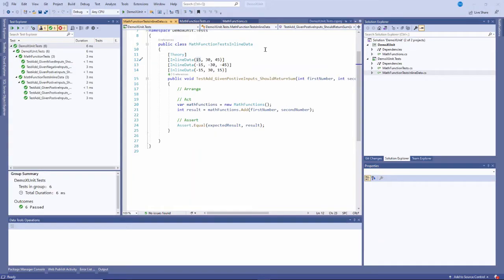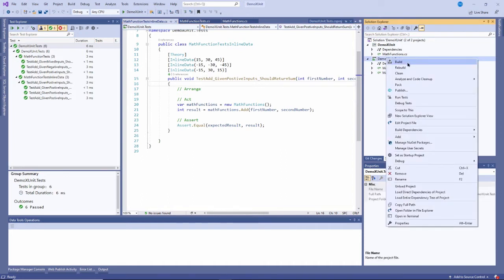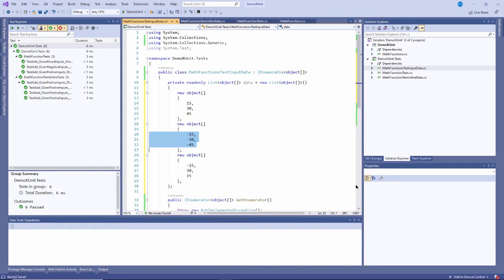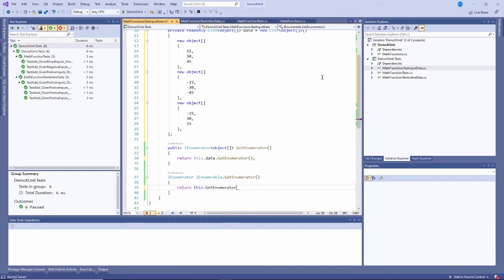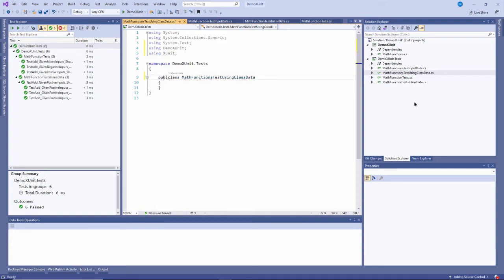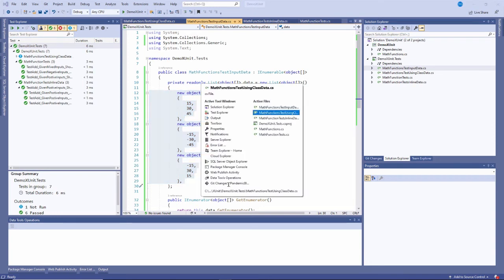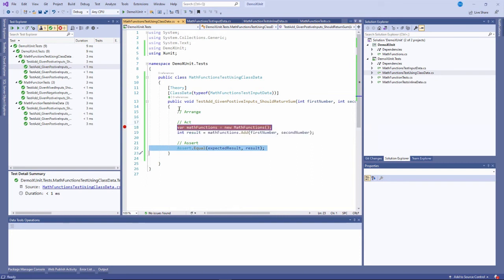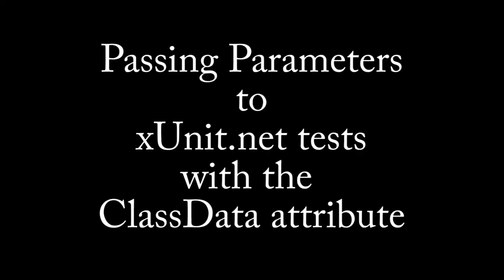Passing parameters to xUnit net tests with the ClassData attribute [GCAST 113]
The [ClassData] attribute of xUnit.net allows you to store a collection of data parameters in a single class and pass that class to a single test method, allowing it to run multiple tests with different values.